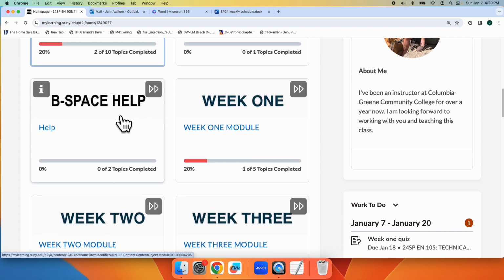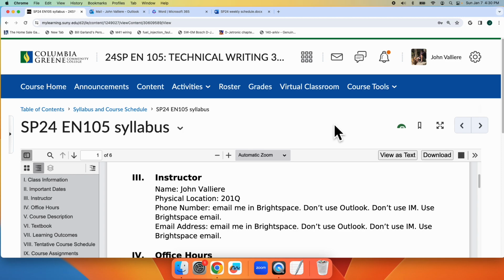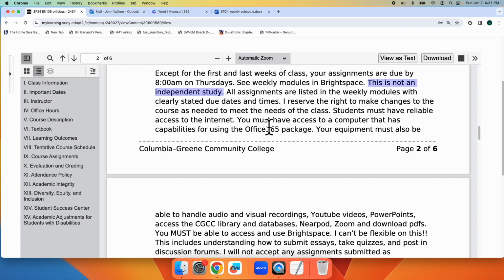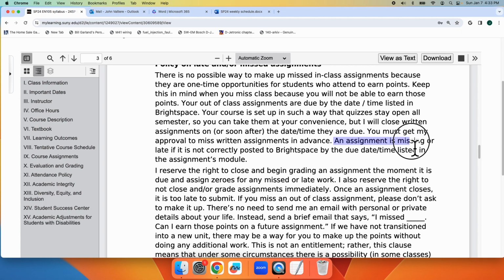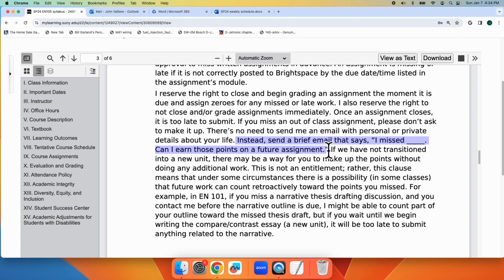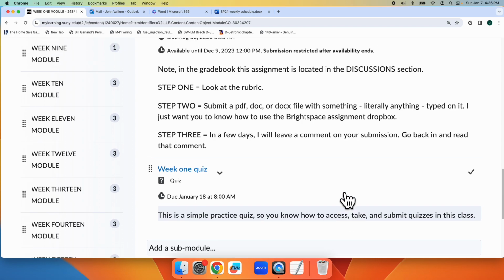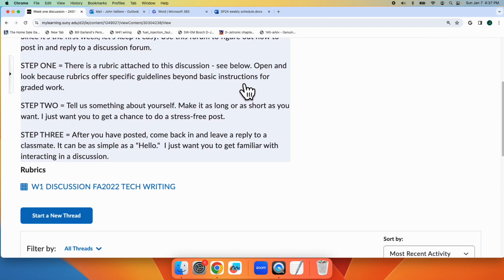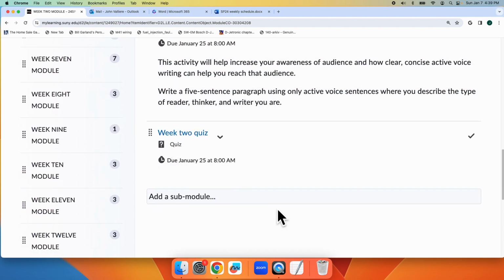SP24 EN105 welcome